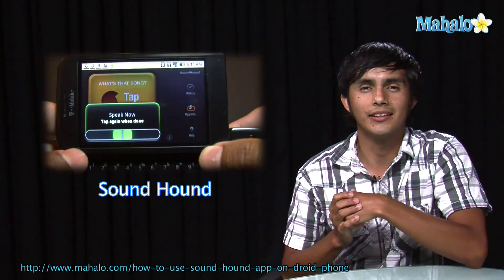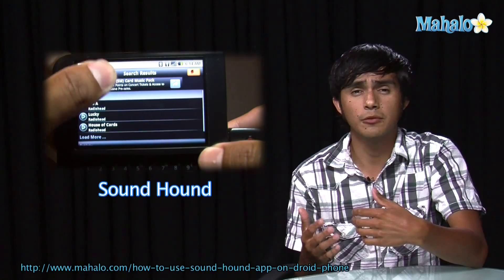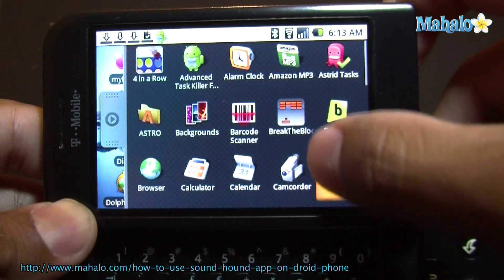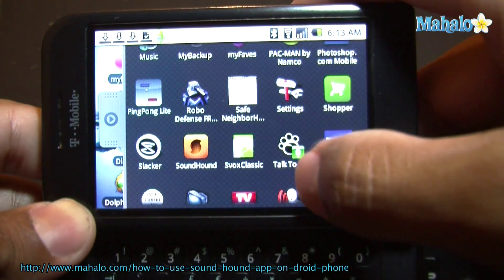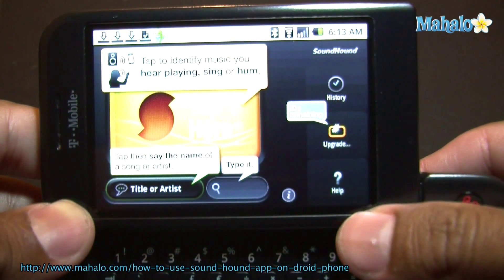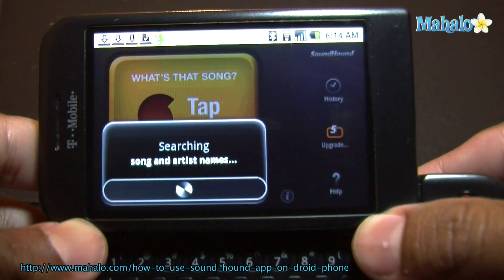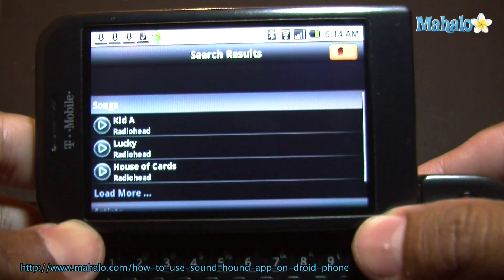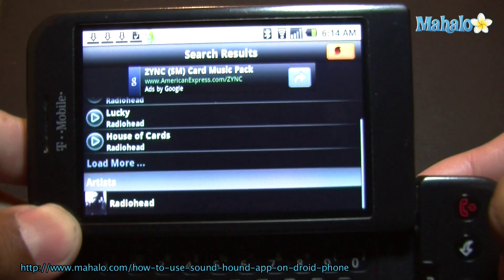How to Use Sound Hound App on Droid Phone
This video gives you an over view of how to use Sound hound. this is a cool app for those times you hear a nice beat but not sure who the artist is. Well this app will save your life. All you have to do is flick this app on and record a little of the song and it will find what your listening to.